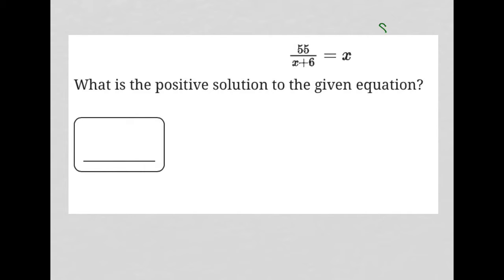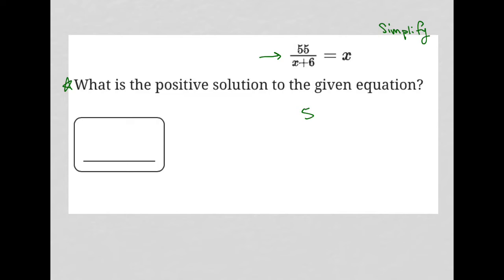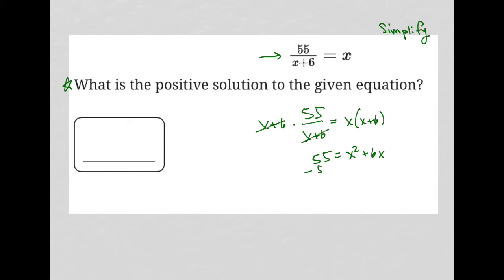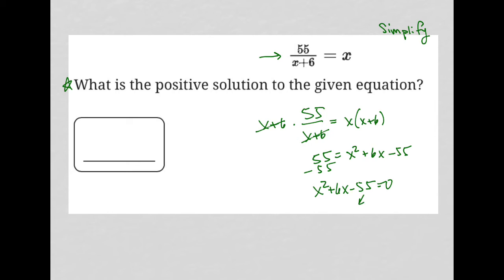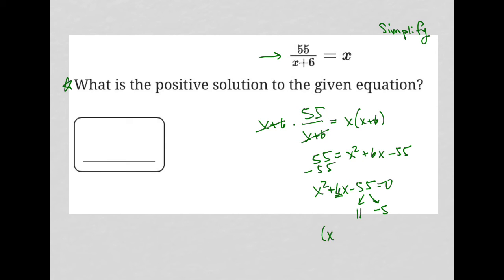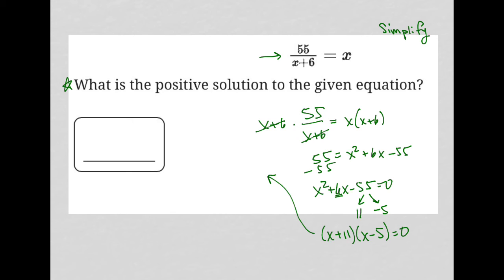55/(x+6) = x; What is the positive solution to the given equation?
Bluebook Digital SAT Test 1 Module 1 Question 8:

55/(x+6) = x
What is the positive solution to the given equation?